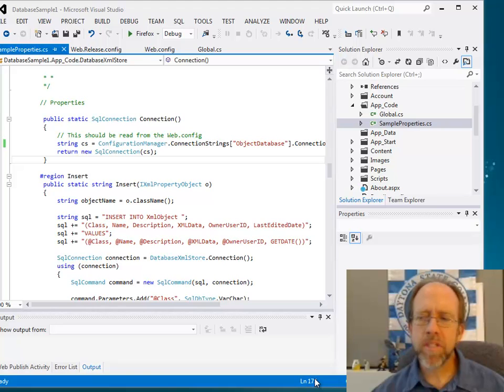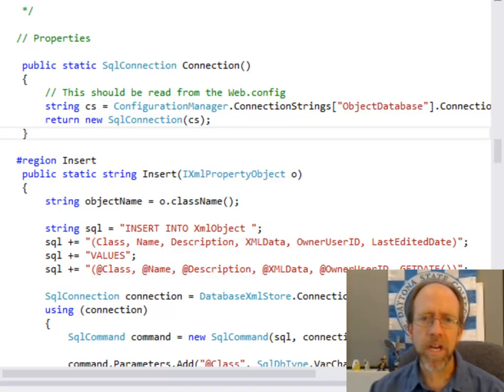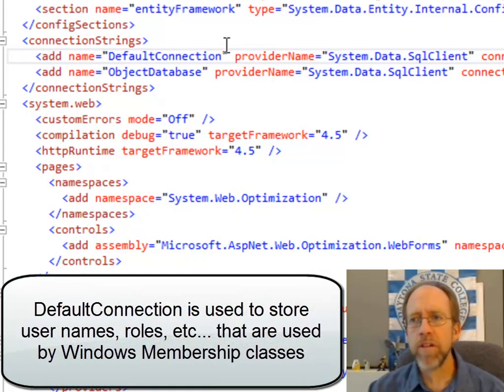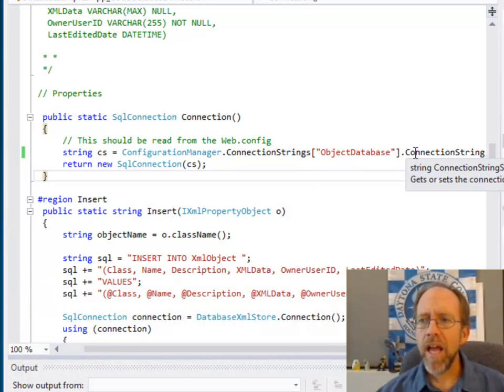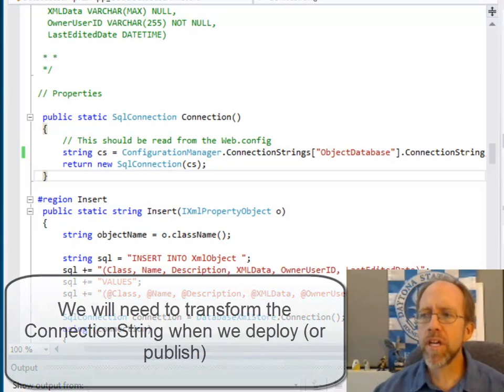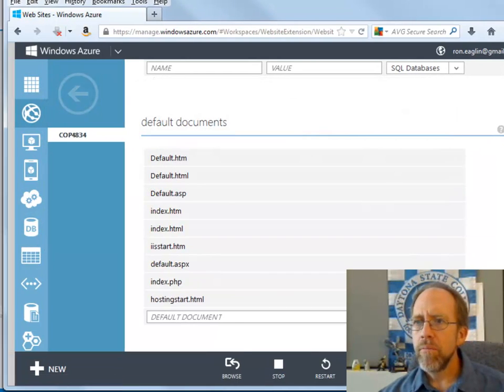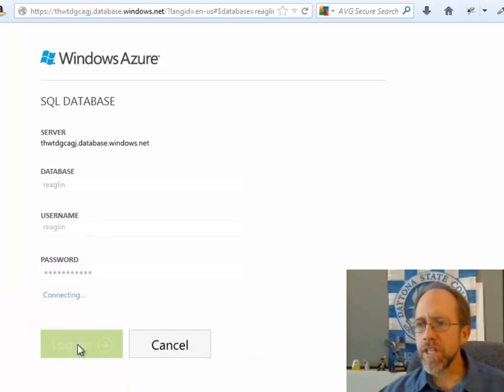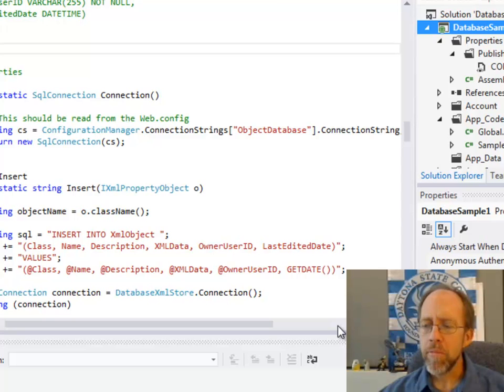Web Programming - Publishing - ConnectionString Transformation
How to publish a Visual Studio Project in Windows Azure using ConnectionString transformation and connecting to an Azure SQL Server.

This was created to support the Web Systems Programming courses at Daytona State College.